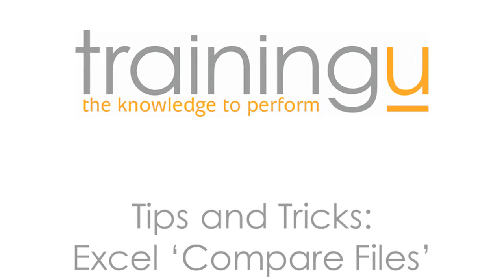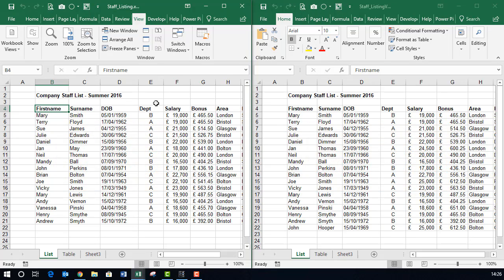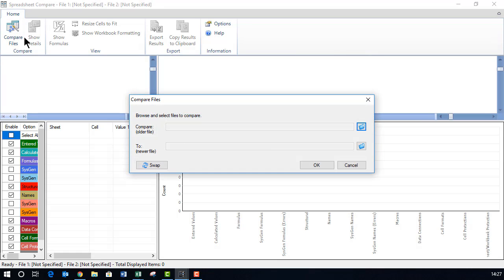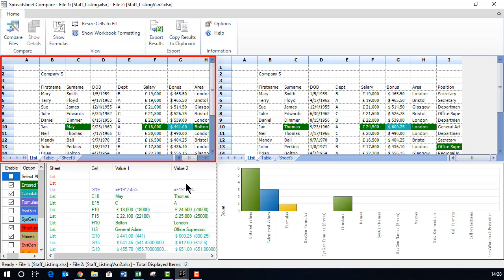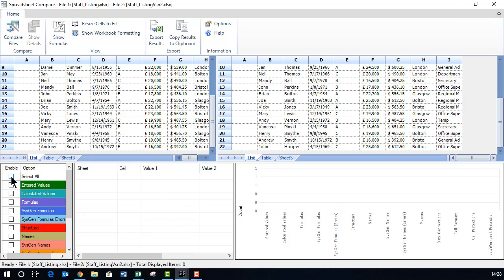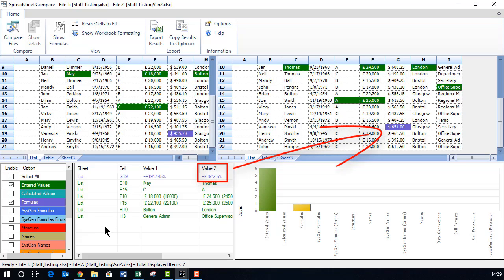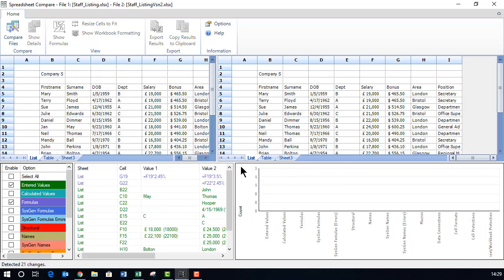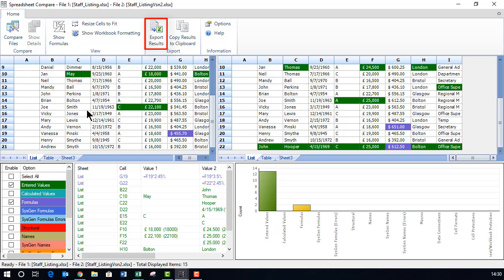Tips and Tricks: Excel Compare Files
Have you ever had two different versions of the same Excel workbook, and you need to know the differences?  Here’s the answer…